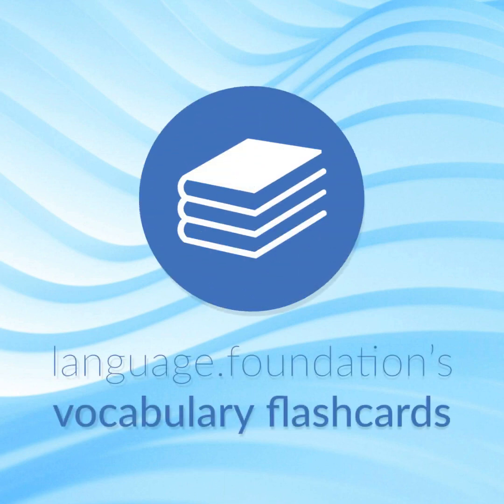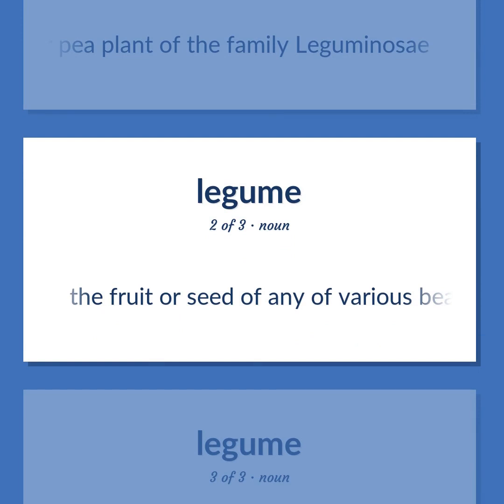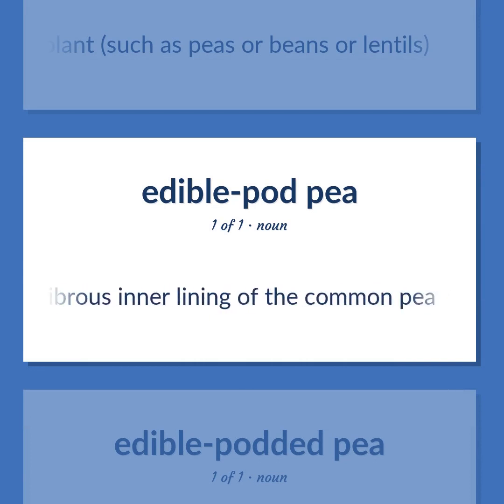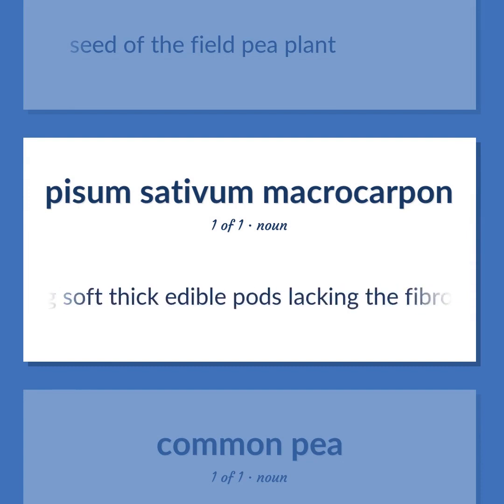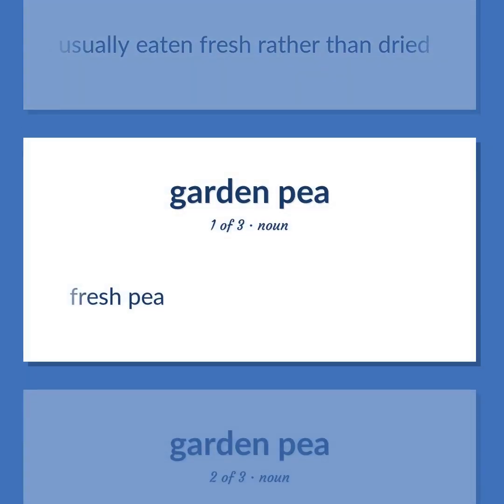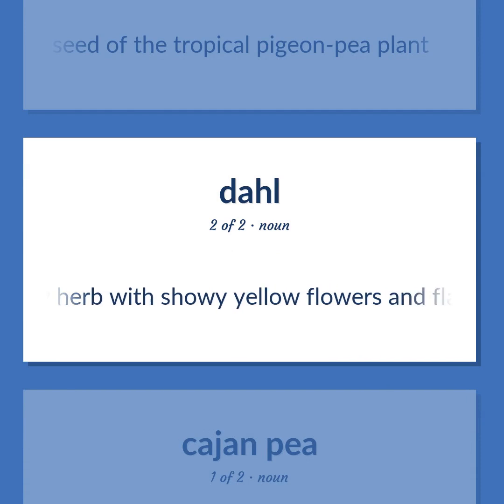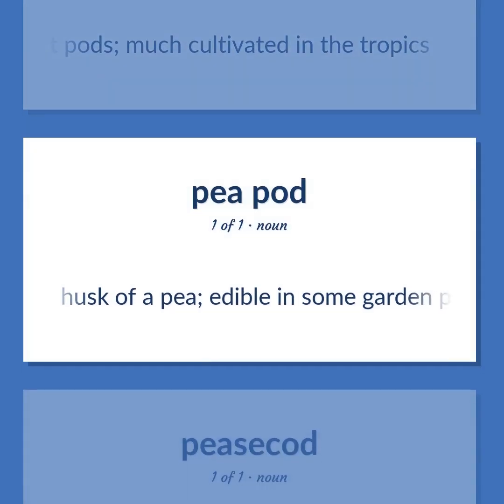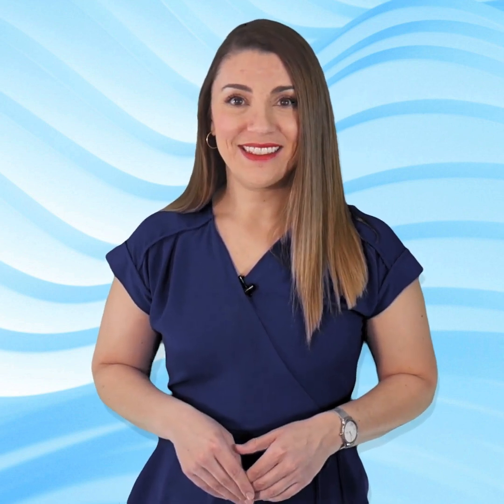Peas - 36 English Vocabulary Flashcards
PEAS meaning. Following our free educational materials, you learn English in a great way with ease and efficiency.